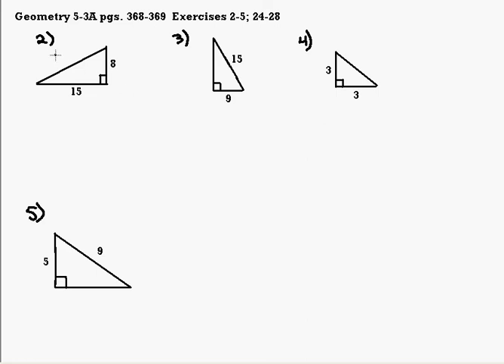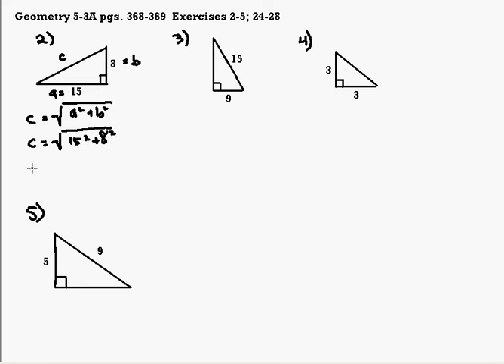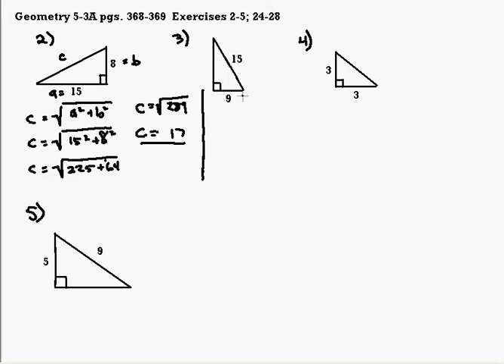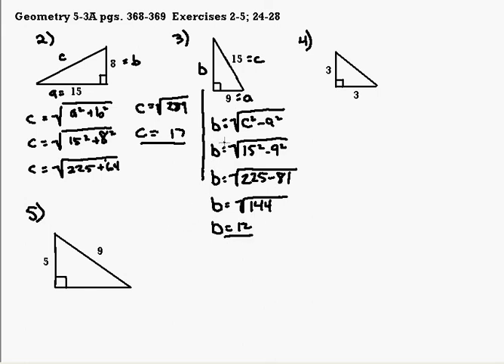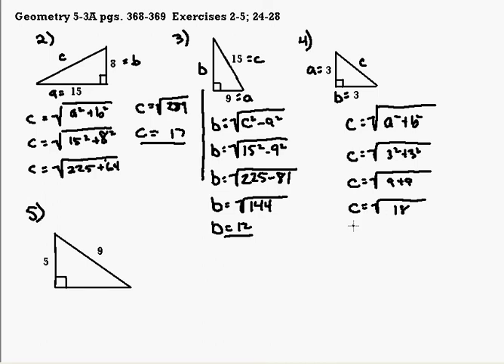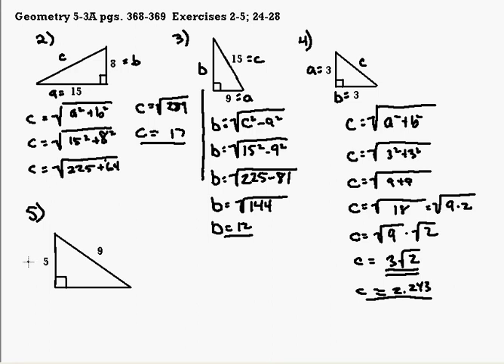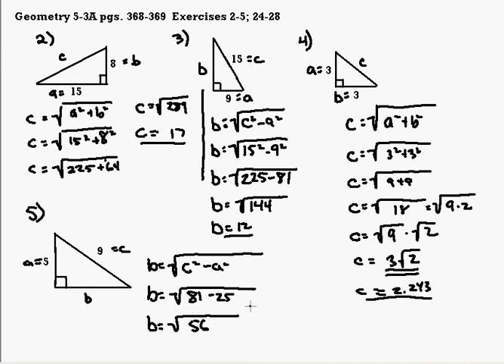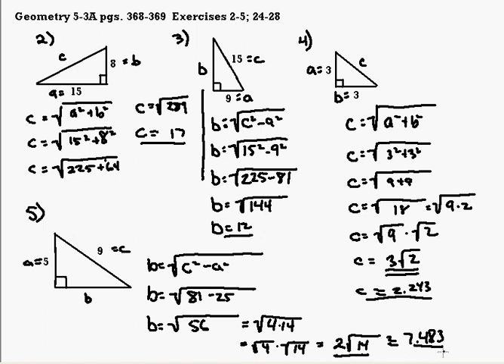5 3A Solutions problems 2 5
Pyhagorean Theorem used to find missing side lengthes of triangles.